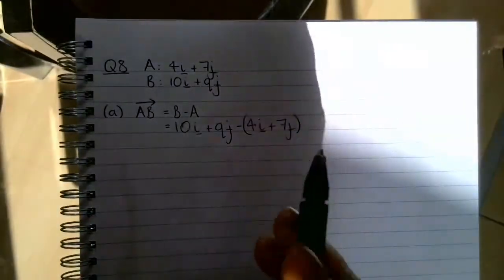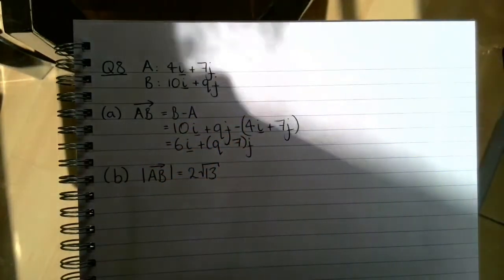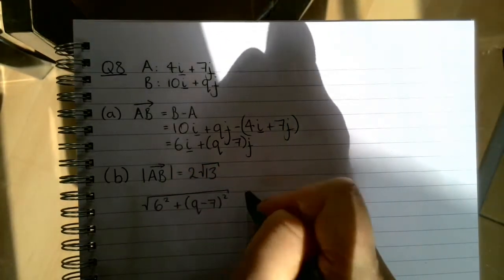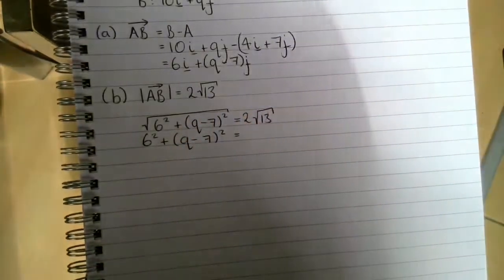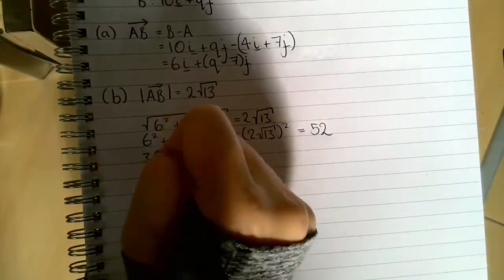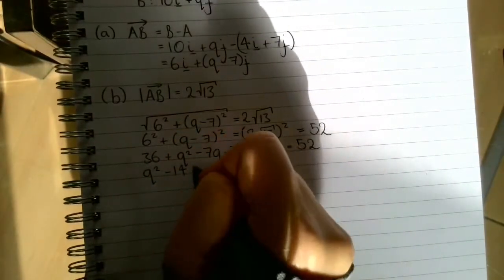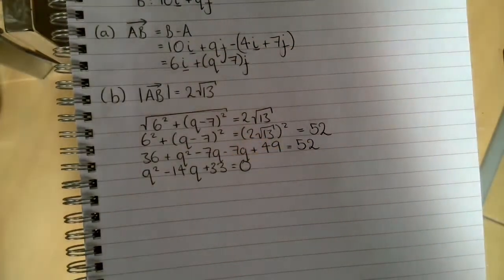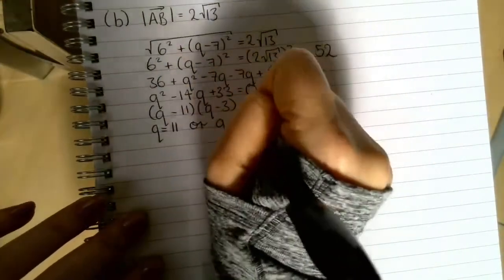AS Paper 1 Q7 and 8